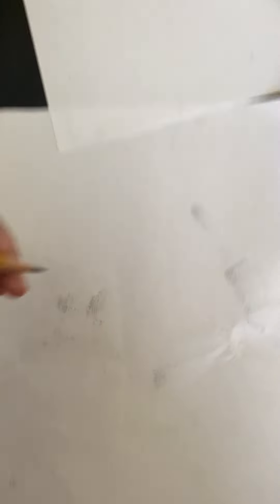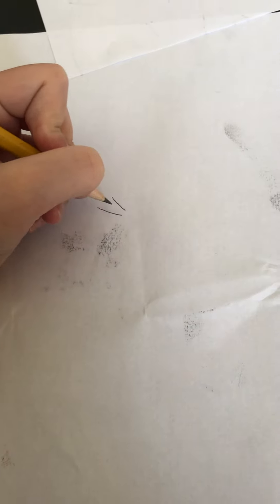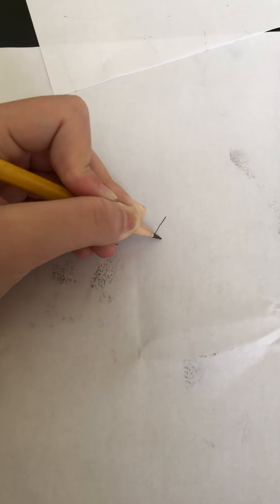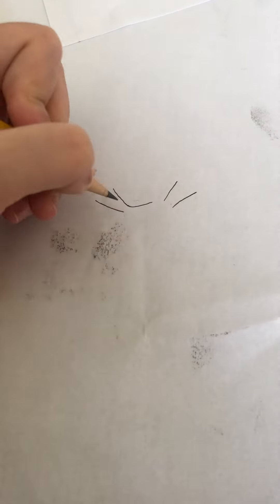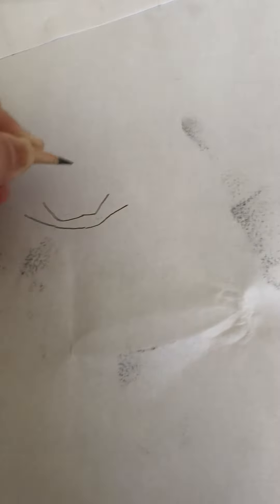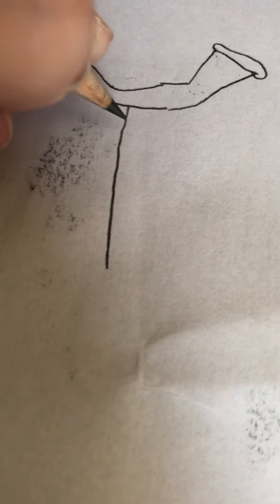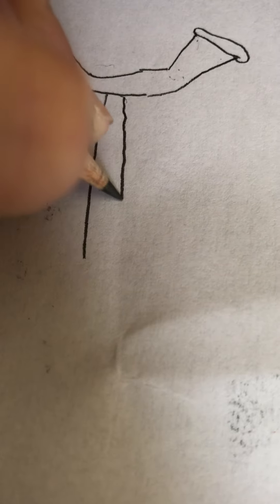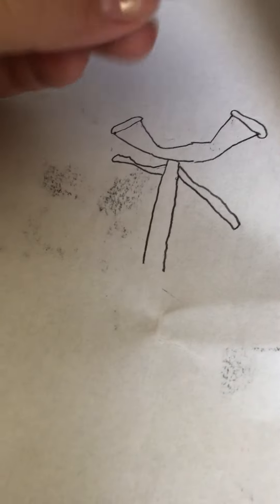How to draw Sirenhead part 1!